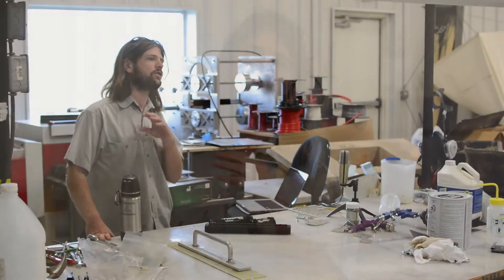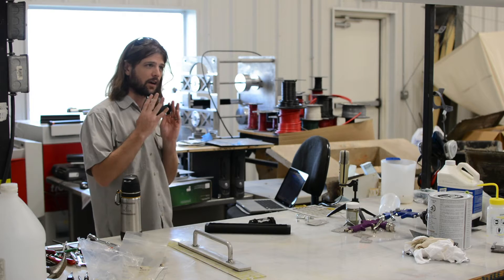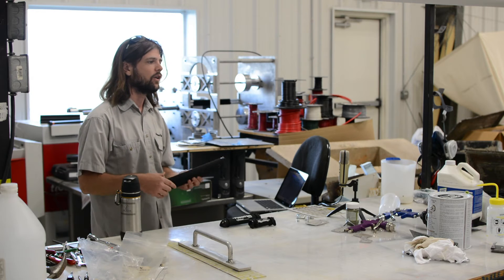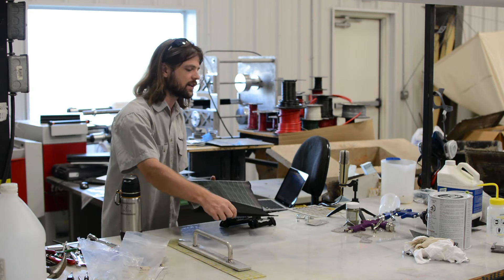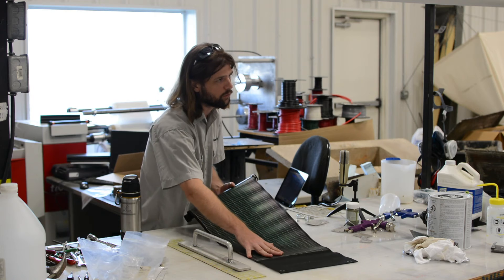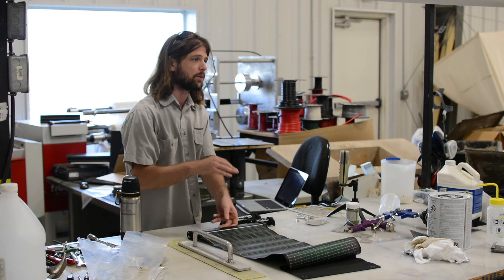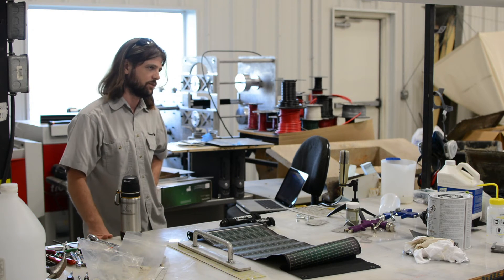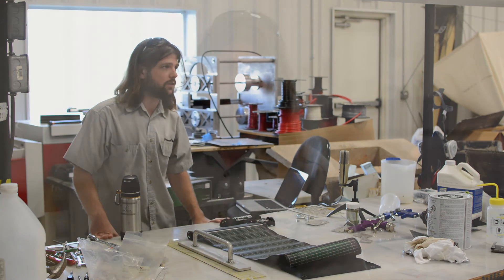Behind the Max: Part 1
Ryan Jeffrey (Product Development Manager) talks about the LightSaver Max project.